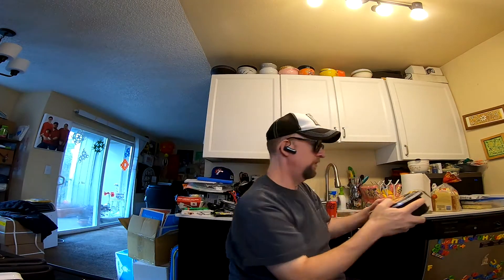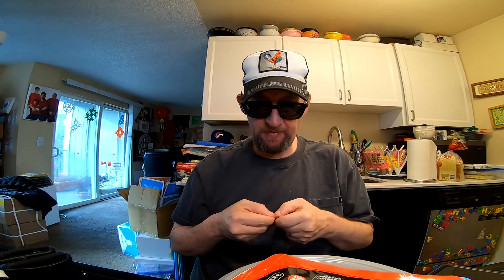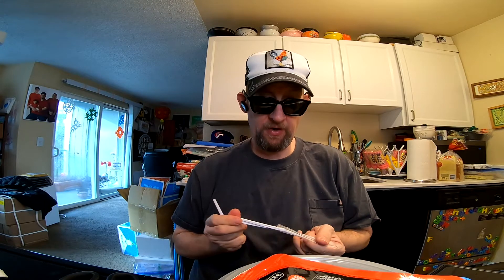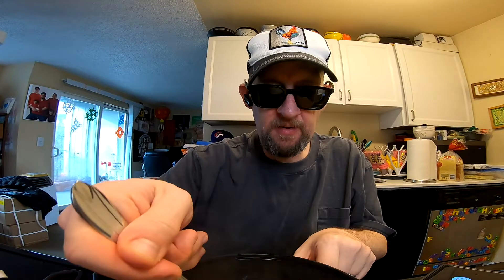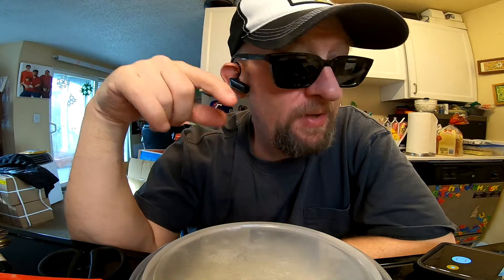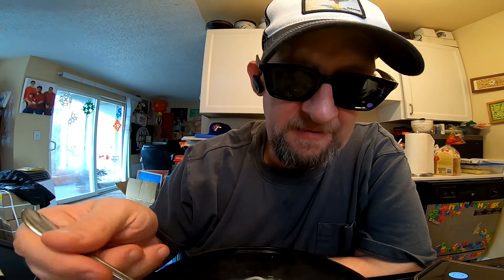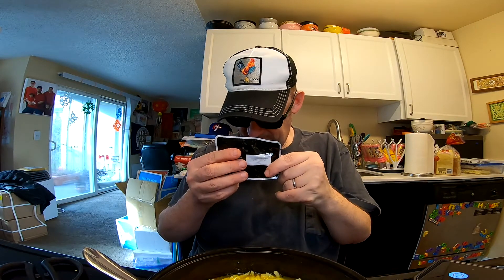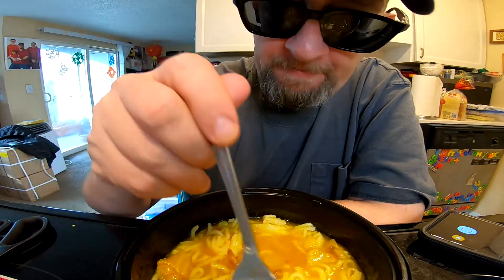BAMAN Rice Noodles, Hot and Sour - China - Instant Noodle Recipe Time - EP 1361